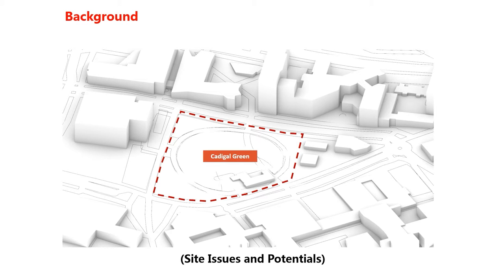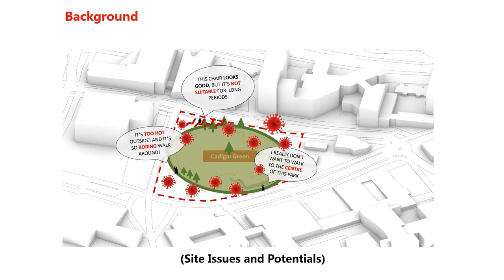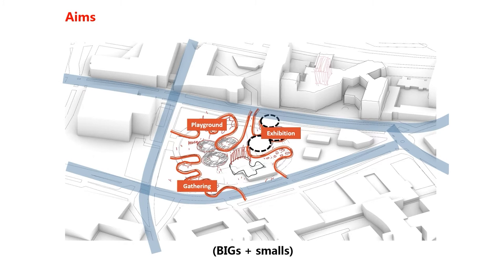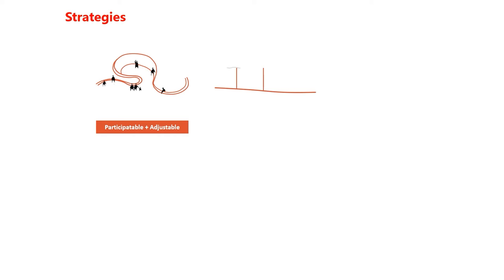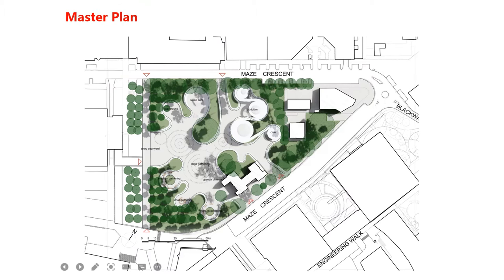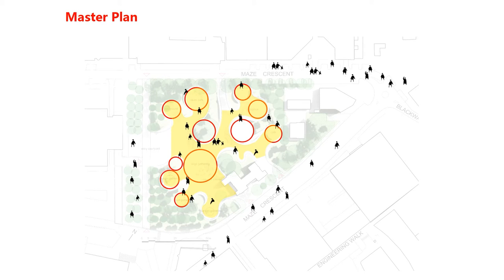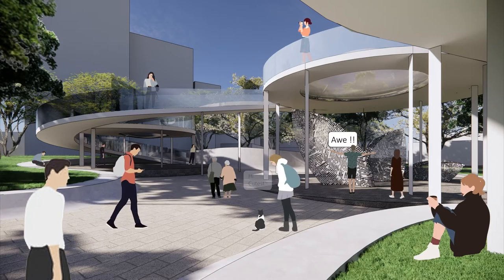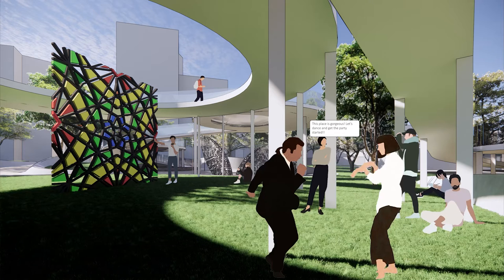Lost in Park - Redesign Cardigal Green 2022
Our short animated film for Going Public summer intensive final crit.
Team: Austin Li, Lijing Yu, Qi Cai, Tao Dong.
Tutor: Sandra Loschke & Hugo Chan.